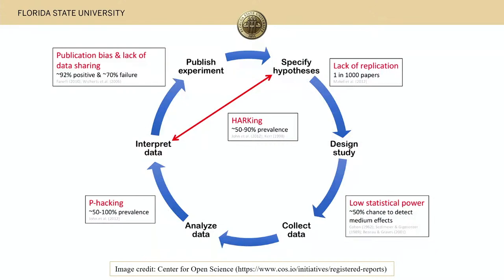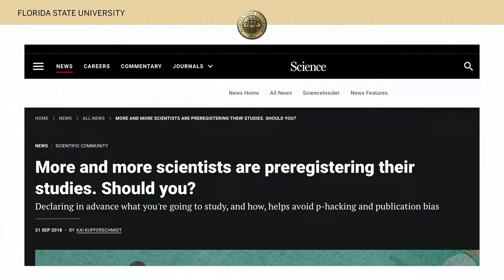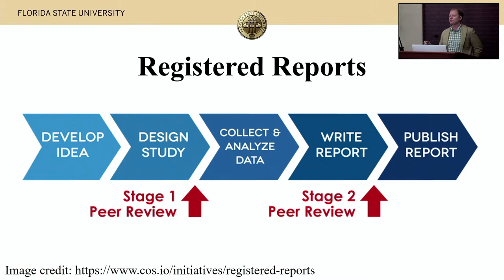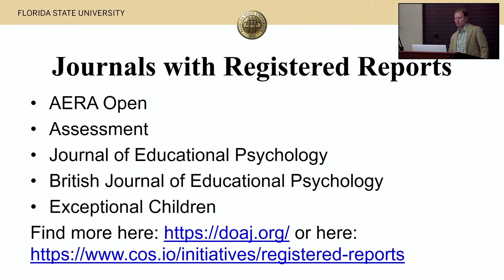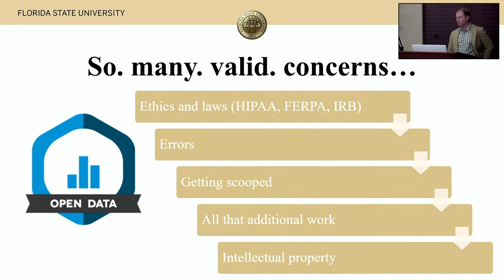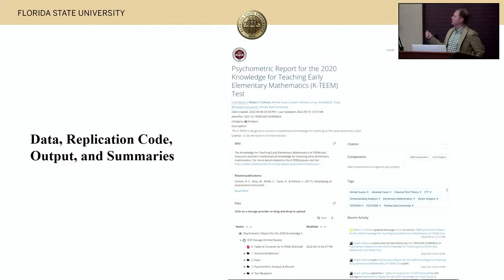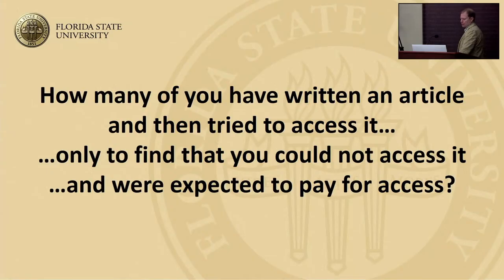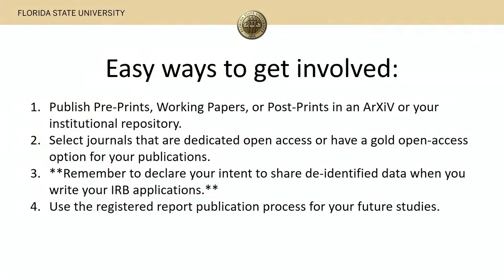2023 Open Scholars Project Symposium - Dr. Robert C. Schoen, Learning Systems Institute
Join us for a special event to celebrate NASA’s declaration: 2023 is the Year of Open Science! The Open Scholars Project at FSU will host a participant-driven symposium featuring a range of topics, projects, and resources related to open science including open access publishing, open data and more. We welcome faculty, graduate students, postdocs and state government professionals from all subject areas to participate.